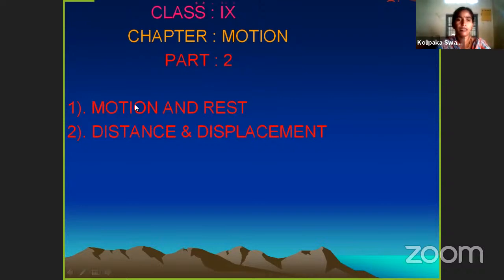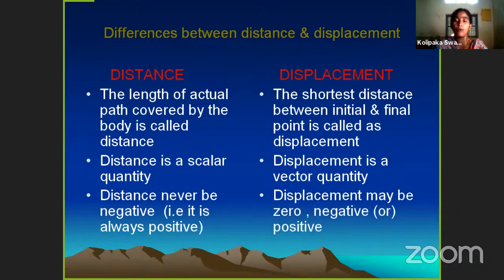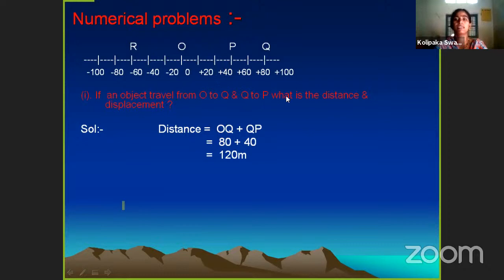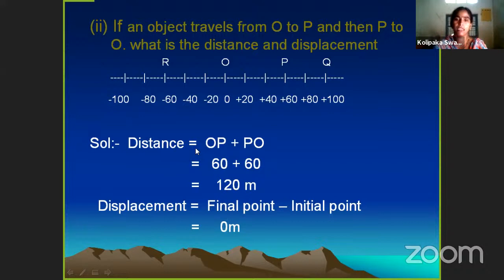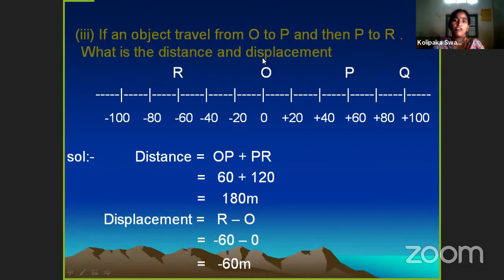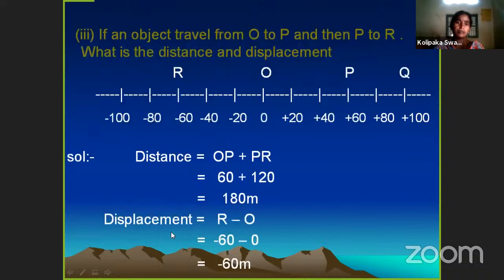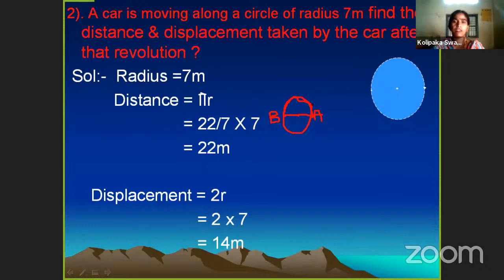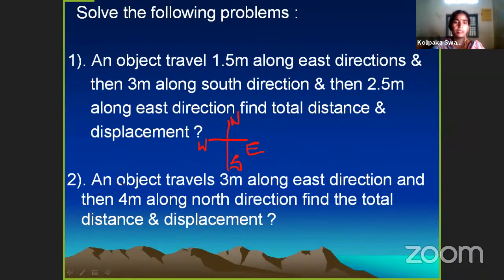Class IX-Motion Part-2,BY K.Swapna, PGT Physical Science Enkoor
TREIS WEBINARS,IX-PHYSICS